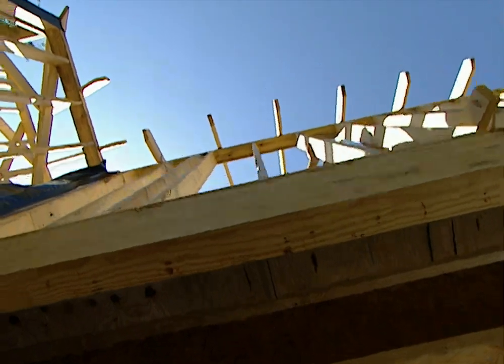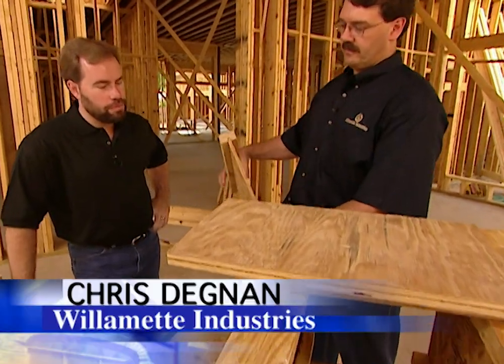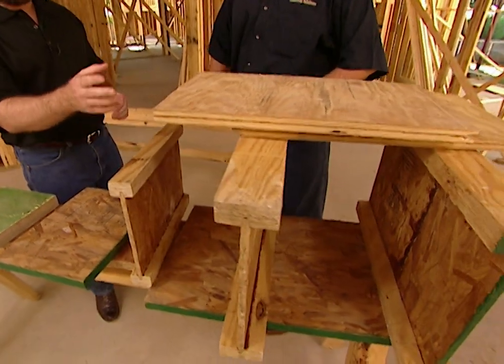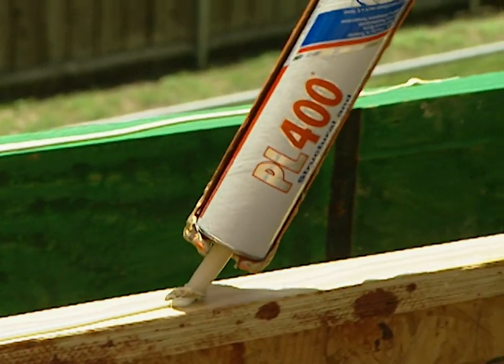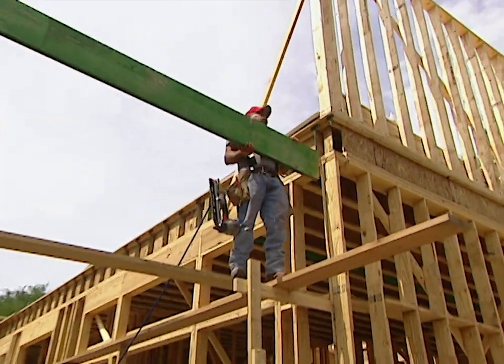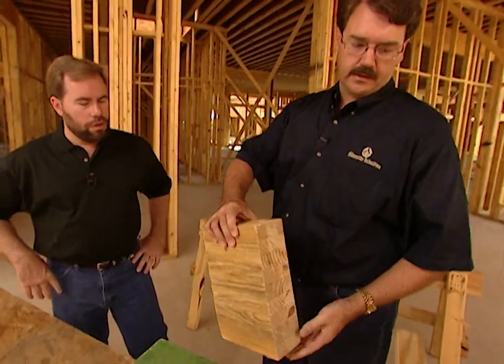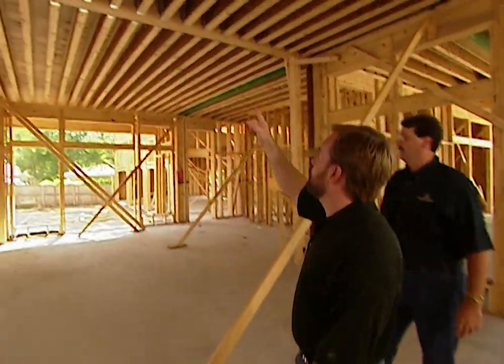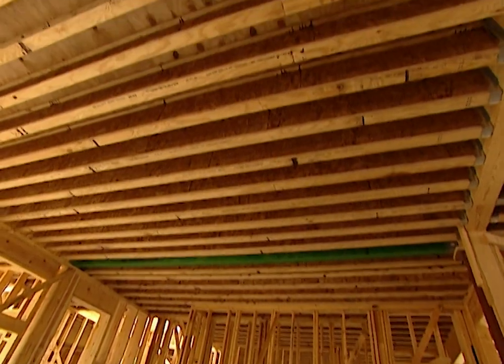Mega Build -16,000 sf - Part 4: Flooring System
Our Mega Build Project House has 12 foot ceilings throughout most of the ground floor—and some very large rooms with enormous uninterrupted spans—(up to 44 feet in one area). This created some very interesting structural considerations when we designed the second floor support system.

To achieve that, we’ve gone with a fully integrated floor framing system from Willamette Industries.  This floor framing system utilizes various engineered wood products. For the sub-floor, we used  1 1/8” tongue-and-groove plywood decking from Willamette, which we glued, nailed, then screwed to the supporting I-joists.

ENGINEERED WOOD PRODUCTS IN THE FLOORING SYSTEM.
Engineered wood is made when trees are harvested then chopped up into smaller pieces. Those pieces are then reassembled into whatever forms and dimensions are needed to accomplish the desired structural task.

When engineered wood was invented in the late 1800’s, builders were no longer limited to having to find trees that had grown to the dimensions they needed in order to build huge structures.  If big square sheets of wood are needed, then the wood components can be assembled, or “engineered”, to manufacture plywood or OSB. If gigantic support beams are needed, then smaller 2 x 4 or 2 x 6 boards can be glued together and laminated to create “glulam” beams, and so on.

I-joists are the horizontal support members that span the distance between load-bearing walls.  They’re called “I-joists” because they look like the capital letter “I” when viewed from the end, just like steel I-beams. Engineered wood I-joists are strong, stable and versatile, and for this reason are finding heavy use in residential and light commercial construction. They are an alternative to traditional “sawn” lumber support members that generally come in 2”x 8”, 2” x 10” and 2” x 12” dimensions. In a house this size, with big rooms, large open spaces and large spans between load-bearing walls, engineered wood I-joists are an ideal solution because they generally perform better than beams sawn from raw lumber in supporting a floor—they won’t warp or bend to make the floor squeak the way raw lumber can. They’re engineered to be longer, stronger and straighter than sawn lumber.

Engineered wood I-joists are dried in a kiln to remove  the moisture that can compromise the performance of conventional millled lumber. These joists are bone-dry. However, if engineered wood is exposed to moisture over time, it will “grow” as it absorbs that moisture and this can seriously impair  performance.  Therefore, it is essential to take steps to avoid trapping moisture in areas where engineered wood is used.

Glulam Beams
Glued laminated lumber is an engineered wood product composed of wood laminations, or “lams” that are bonded together “glued” with strong, waterproof adhesives. A glulam beam looks like a bunch of 2 X 4’s or 2 X 6’s glued together into one massive beam. Individual “lams” are typically two inches or less in thickness. Pound for pound, a glulam beam is stronger than steel.

Laminated Veneer Lumber (LVL)
Laminated Veneer Lumber (LVL) is made by layering dried and graded wood veneers with waterproof adhesive into solid blocks of material.  These blocks are called “billets”. The flanges on I-joists are LVL billets. LVL billets are excellent support members because the grain of each layer runs in the same direction, which greatly increases the structural strength of the beam when it is either face or edge-loaded.

In the Mega Build, we have installed massive LVL billets as structural floor supports in place of I-joists beneath sections that bear more of a load than a typical I-joist can handle.

Environmental factors
As is the case with most engineered wood products, LVL billets have a consistent moisture content, meaning they resist warping, splitting and shrinking.  In addition, LVL billets, like most engineered wood products, are manufactured to disperse wood's natural defects, such as knots. This dispersal of defects greatly minimizes the effect of naturally-occurring flaws on performance and stability.

Rim Board
The APA Performance Rated Rim Board used in the Project House is placed around the outside, or the “rim” of the flooring system. The rim board is an integral structural component that transfers both lateral and vertical-bearing forces. The rim board must evenly match the depth of the framing members—an important consideration, since conventional solid sawn lumber typically does not match the new generation of wood I-joists.

Plywood is sometimes called “the original engineered wood product”.  The Egyptians were using plywood in furniture as far back as 1300 B.C.  Egyptian mummies were sometimes buried in coffins made of plywood. The art of “veneering”--slicing wood into thin sheets and gluing them together--was used by the Chinese, Romans, Greeks and Renaissance-era Europeans to create exceptionally beautiful furniture.